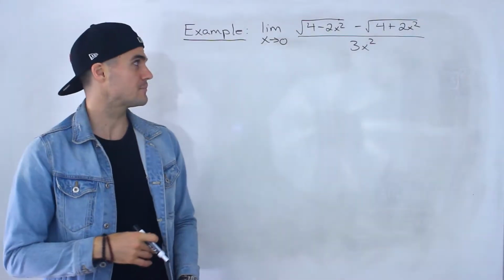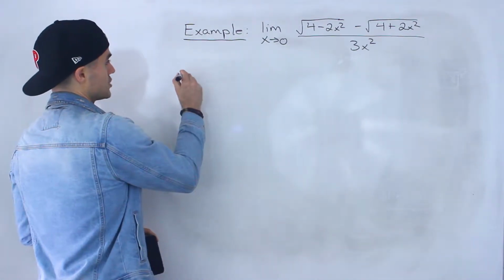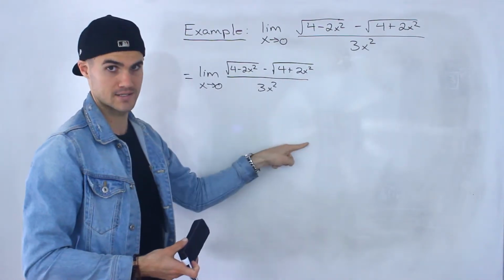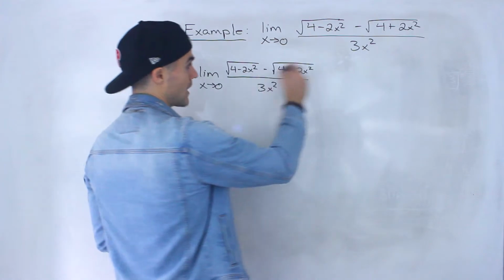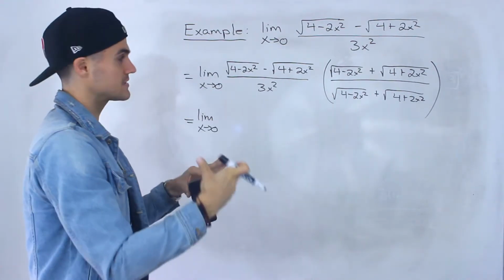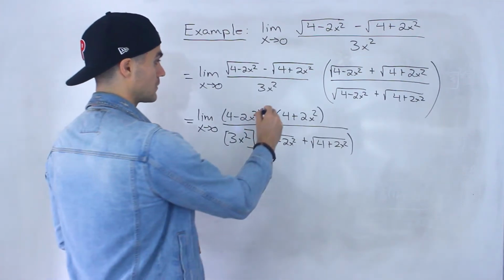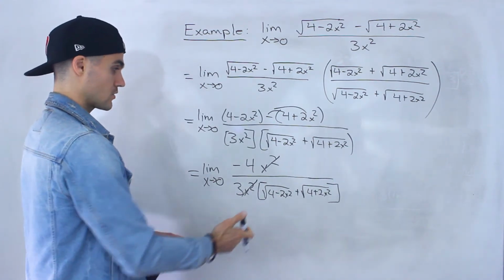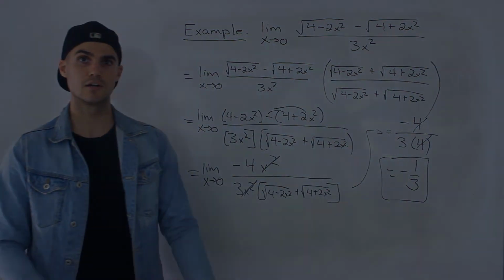CALC 1000 (Western University) - Previous Semester Midterm (Question 11)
CALC 1000 Mock Midterm 1